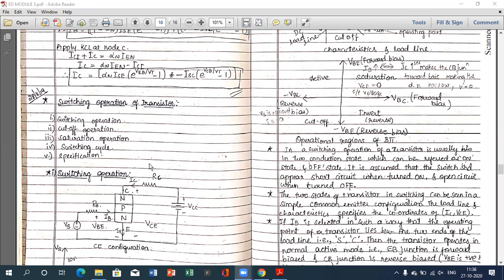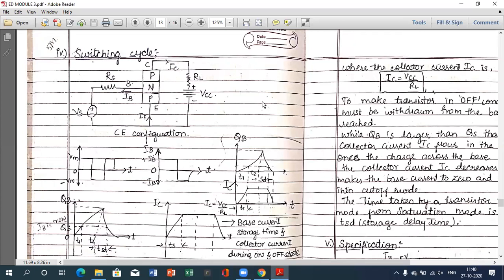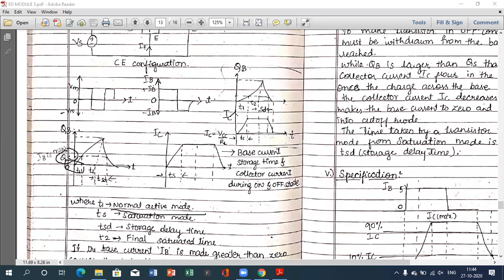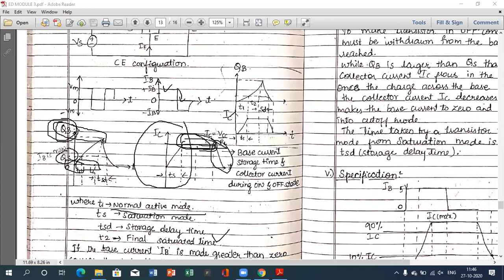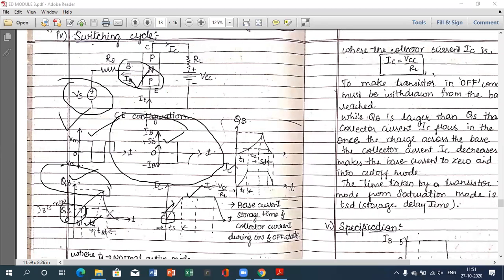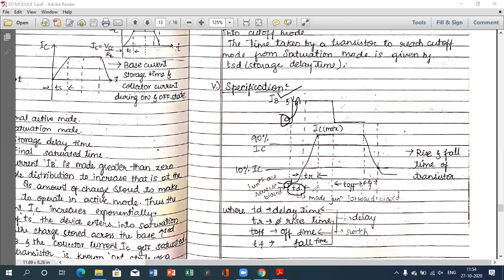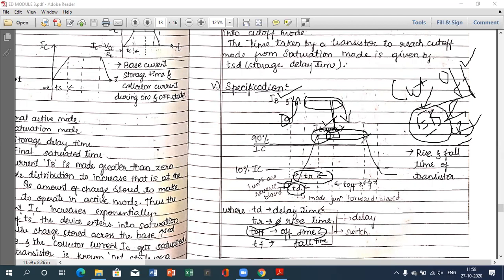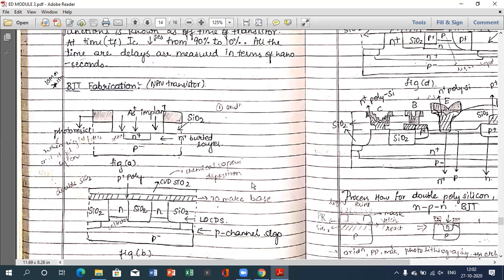10 Switching cycle and specification